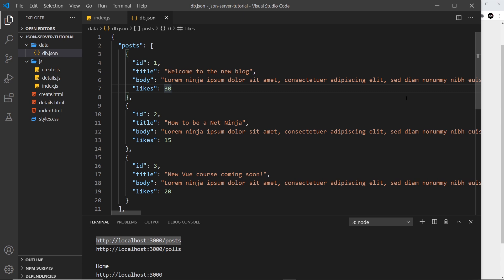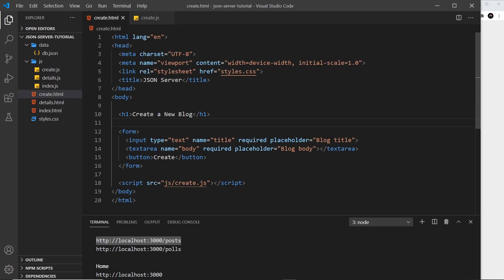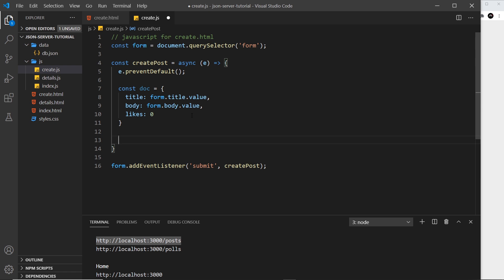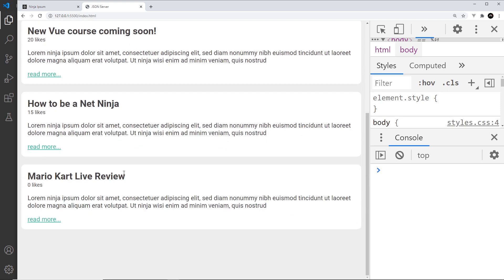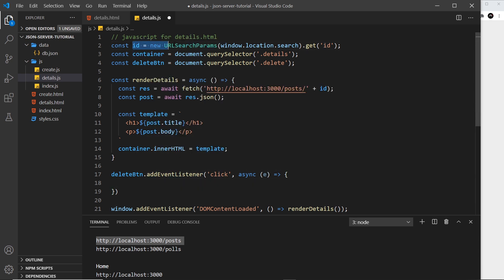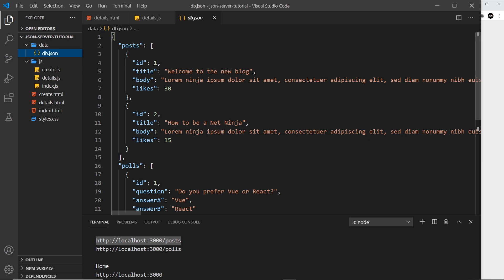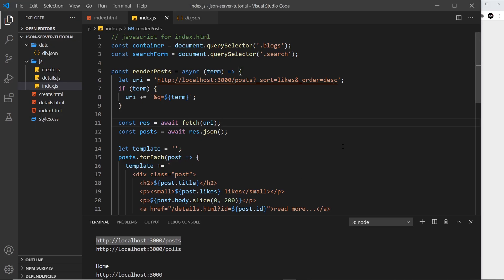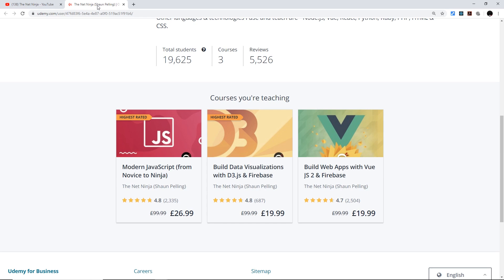Up & Running with JSON Server (part 2)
In this JSON Server tutorial we'll see how to order & sort data with our requests, how to make POST & DELETE requests & also how to make full-text searches.